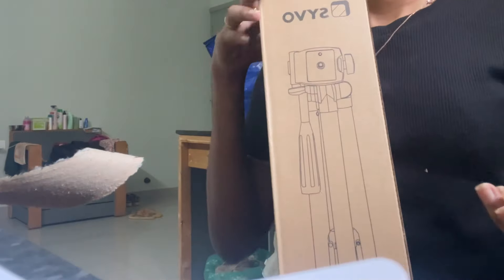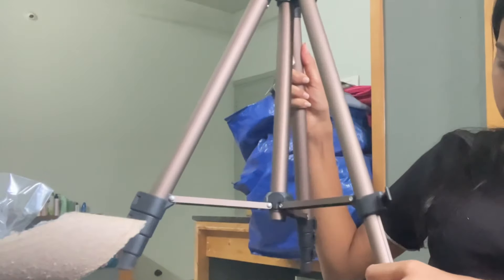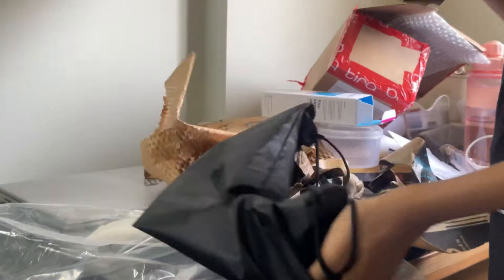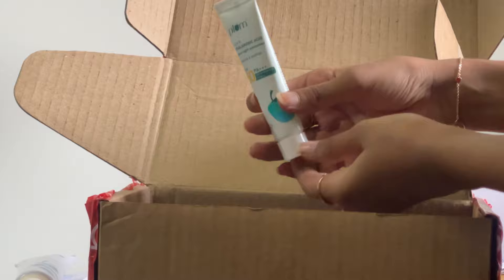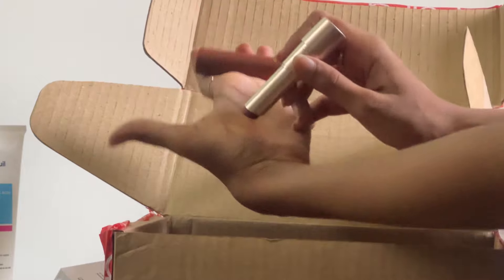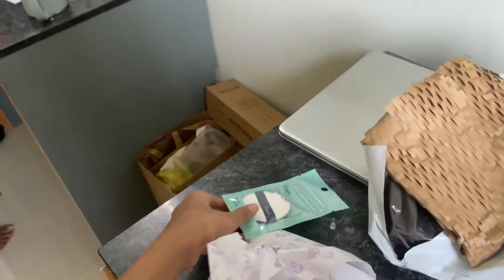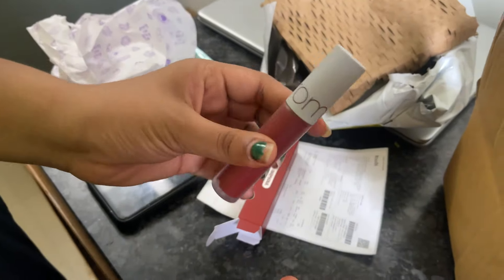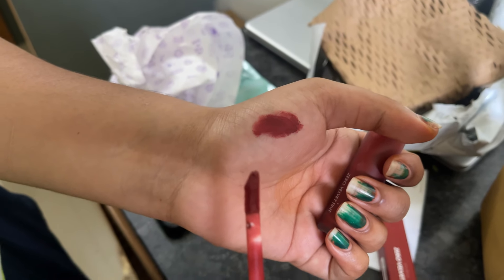Unboxing packages in hostel.📦🎀❤️ (makeup,skincare,tripod)